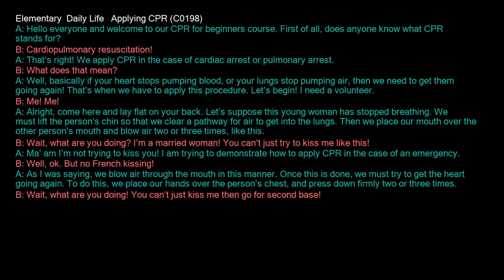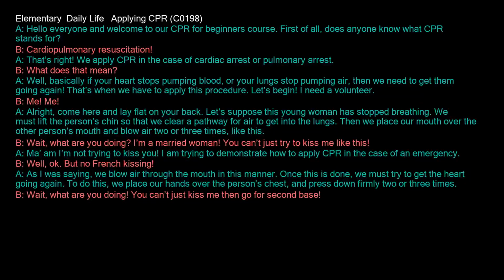EnglishPod365讲解版 198